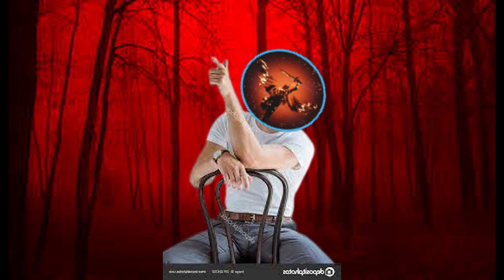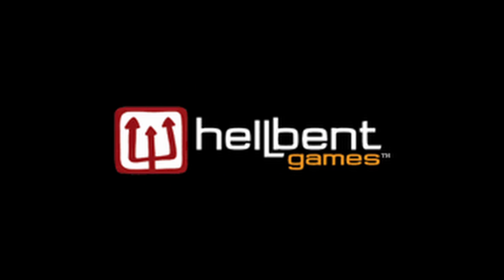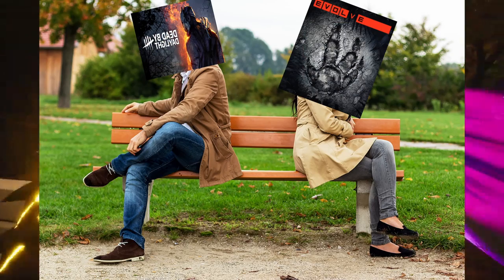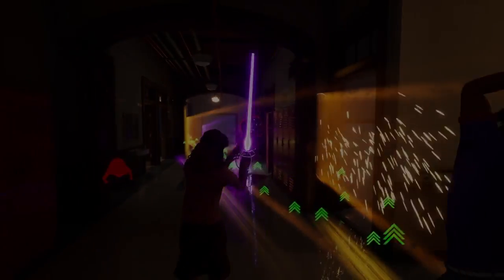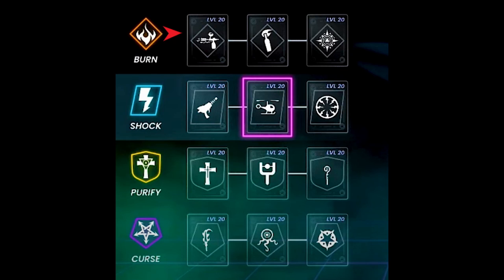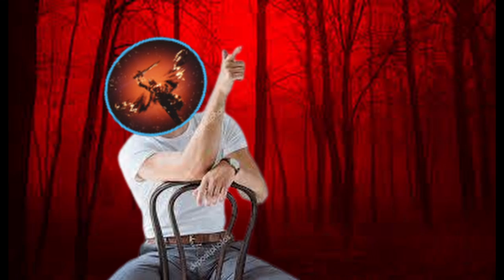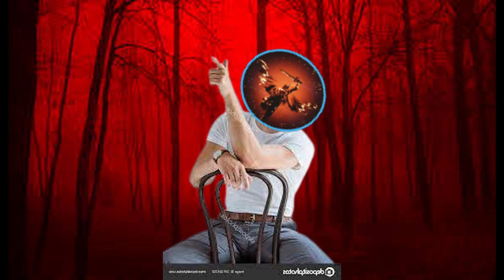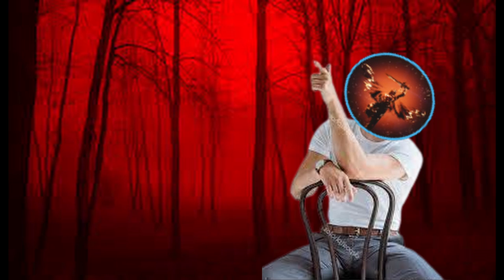Quick Fire Introductions VHS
A quick fire introduction of VHS feat. Guardian 180 from what we know so far! Hope you enjoy this introduction to a new game coming out free to play VHS!